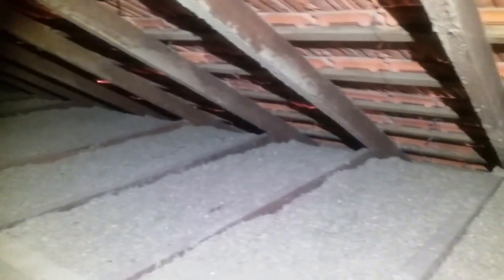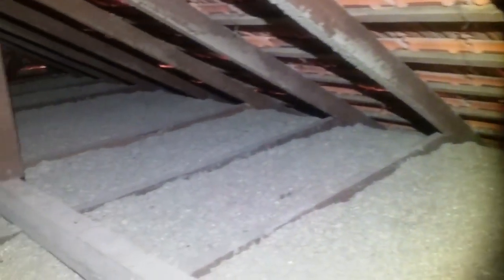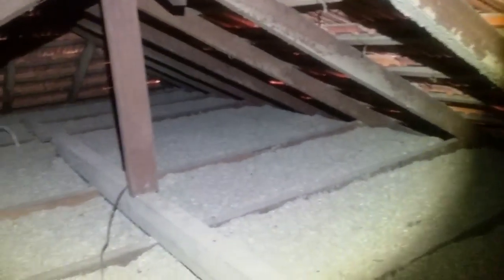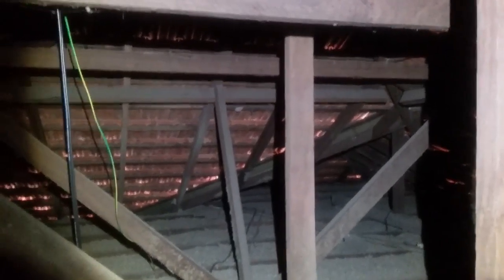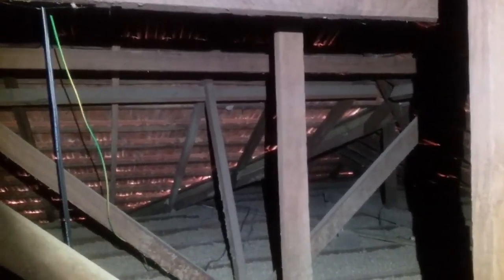5 May 2016